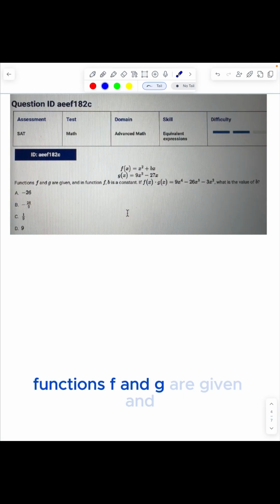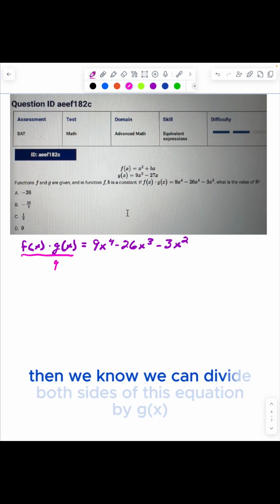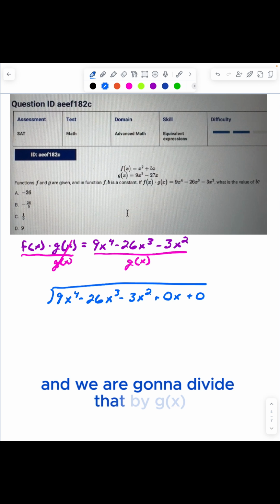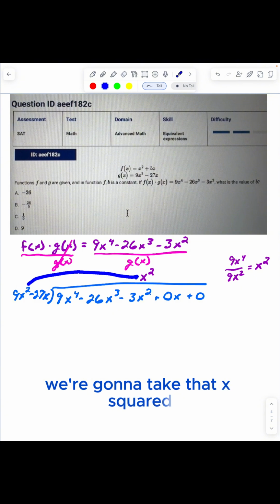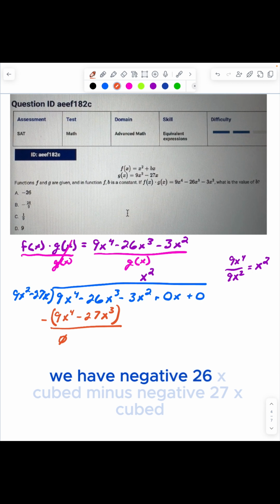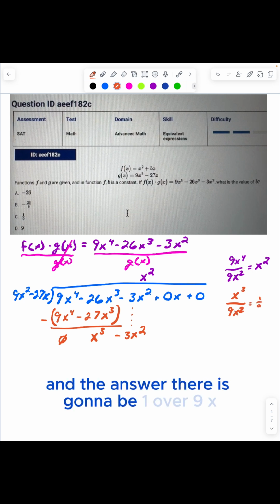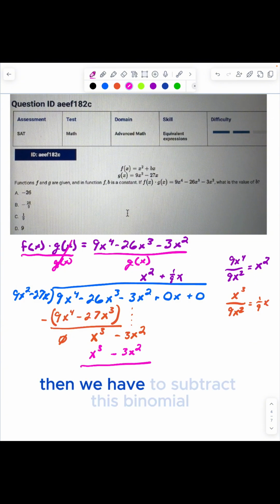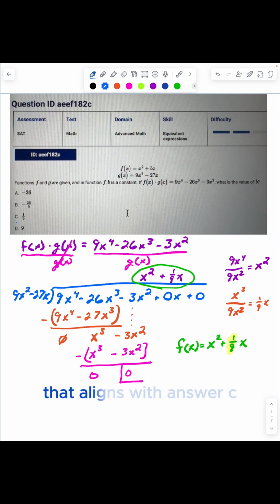SAT Polynomial Division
Use long polynomial division to determine the value of a constant.